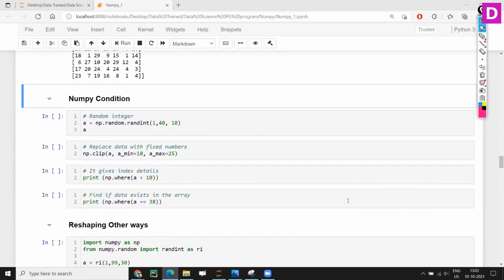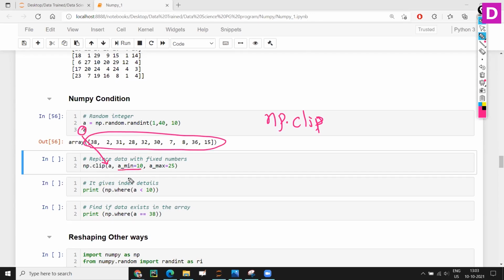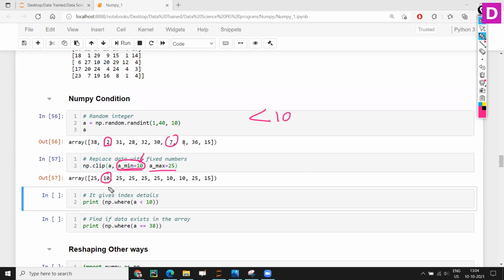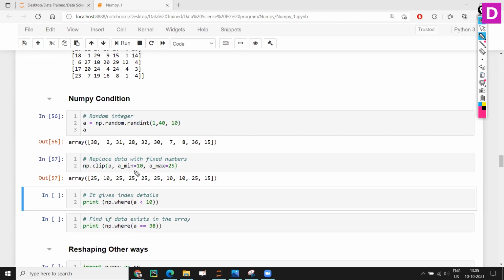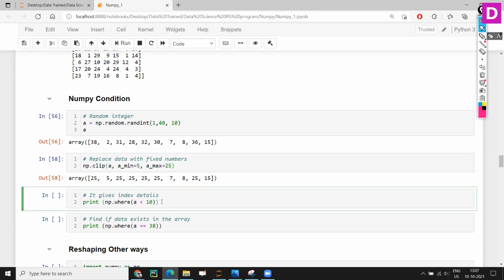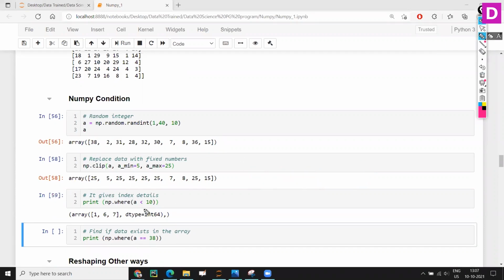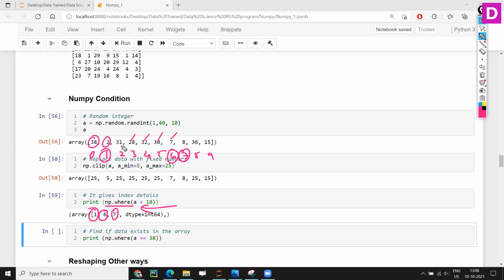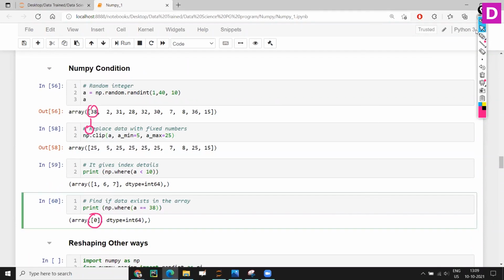Numpy Condition for Data Science with Python numpy array Datascience python Lacture-6